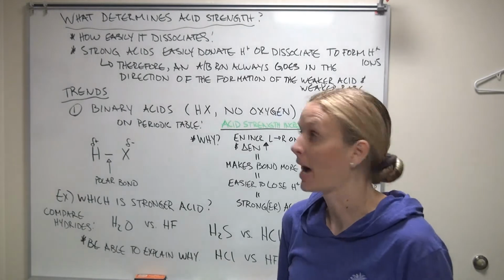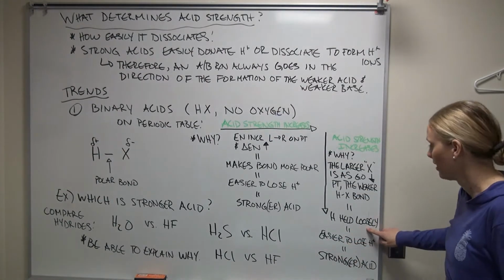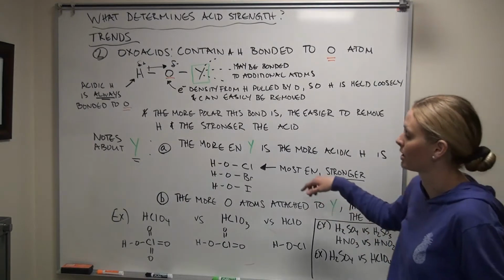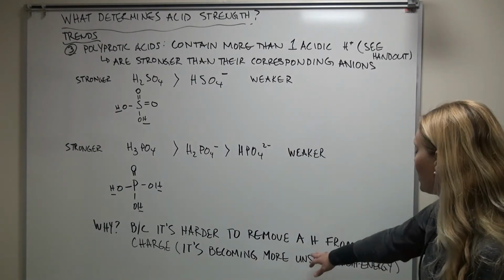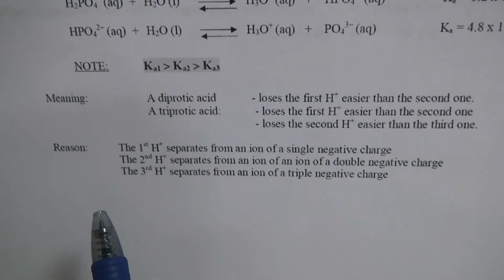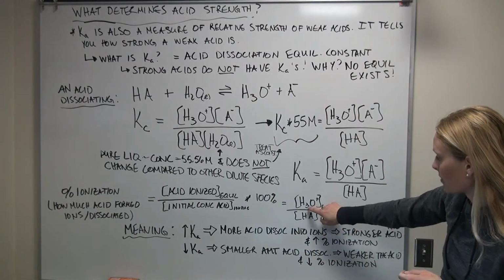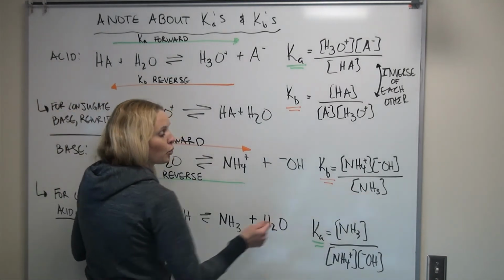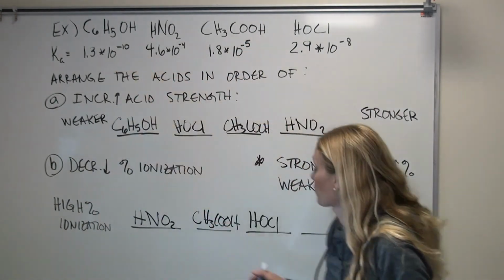Acid-Base Equilibria Lecture 2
What determines acid strength?